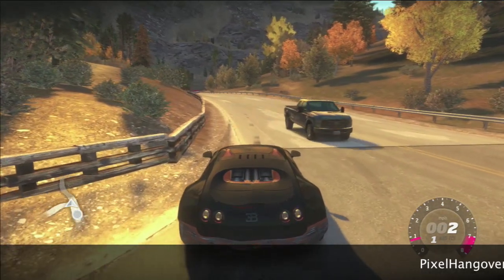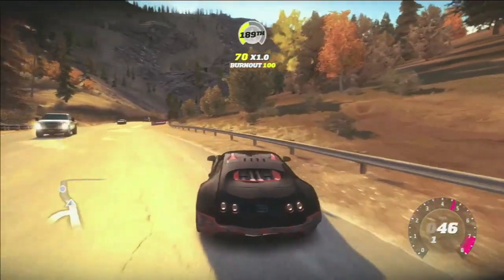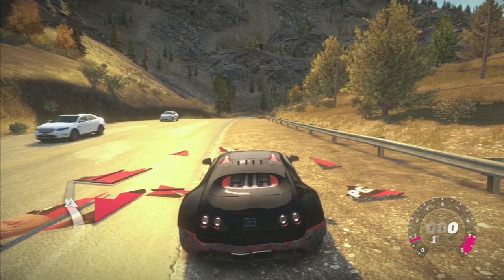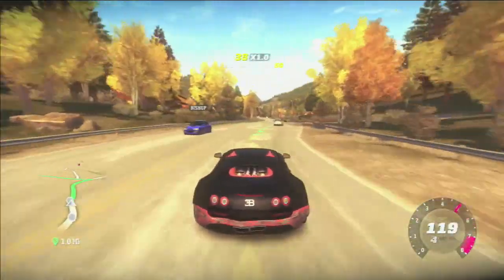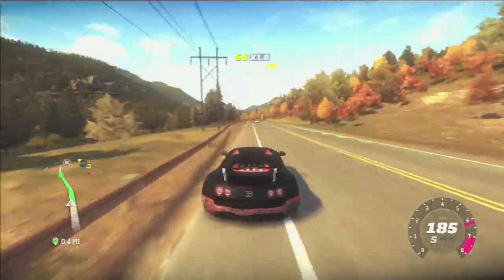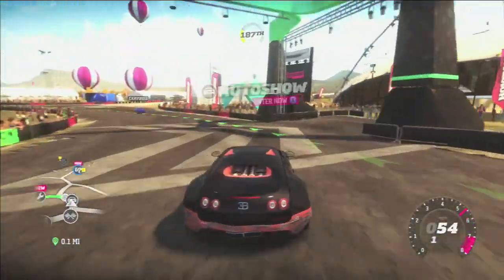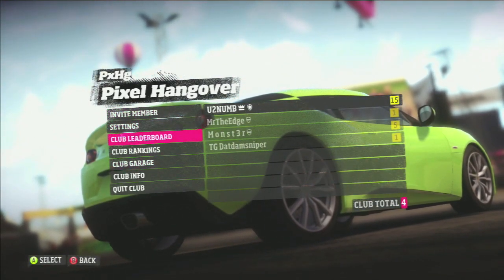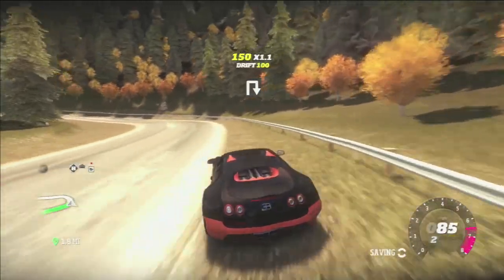Forza Horizon - Smartglass Interaction and Car Club Garage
Windows 8 launches today and you may ask what on earth does that have to do with Forza Horizon. Well in this video we show you exactly how cool a new software called Smartglass is and how it interacts in real time with Forza. As a bonus we also show how Car Club Garage car sharing is a bit more flexible than it was in Forza 4.